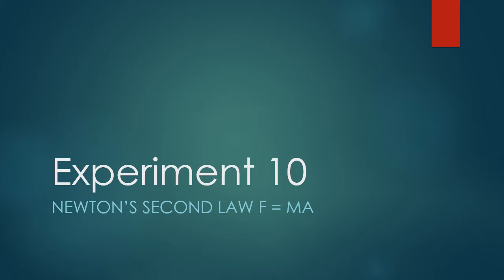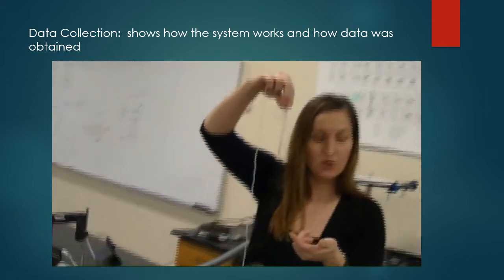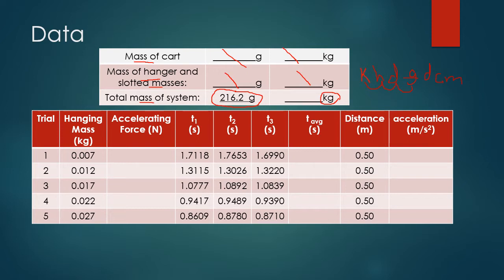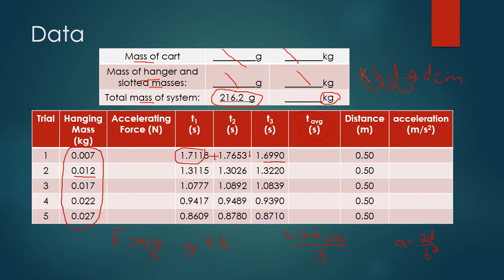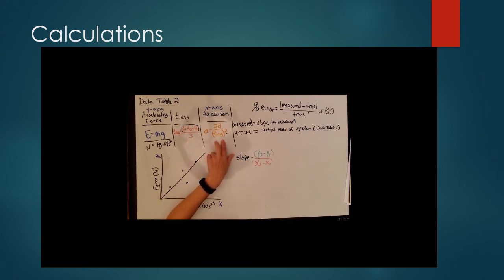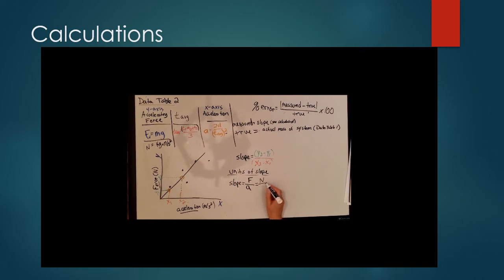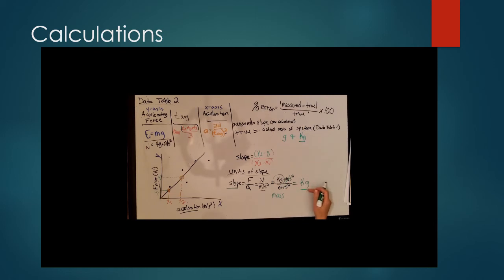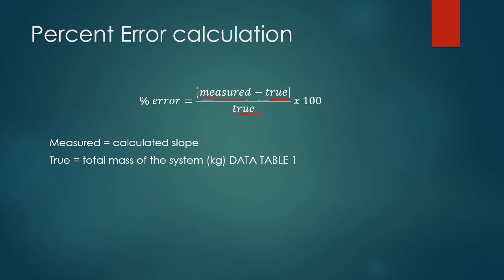phys 1100, lab 10, Newton's 2nd law of motion